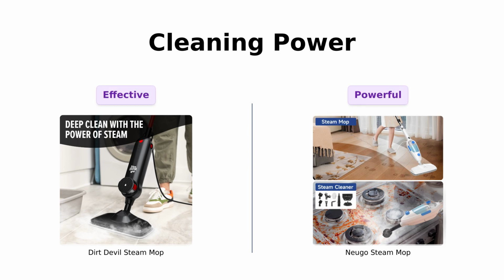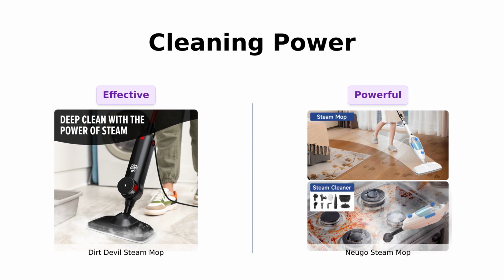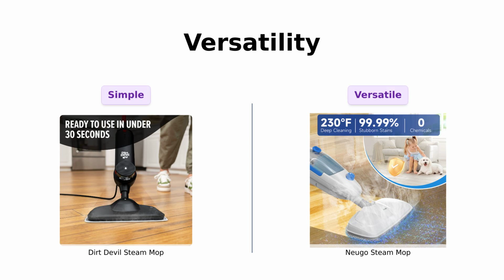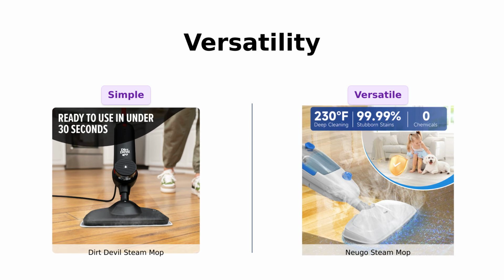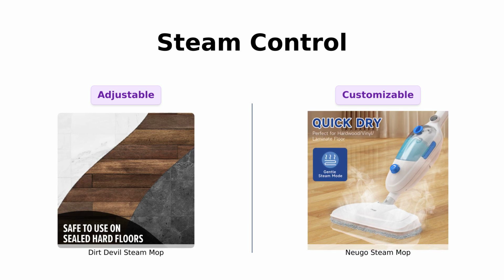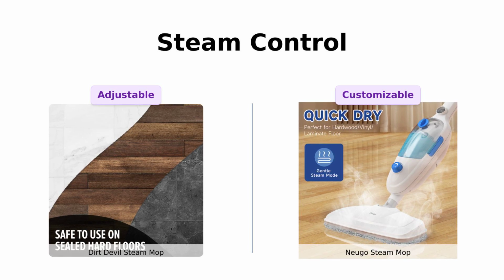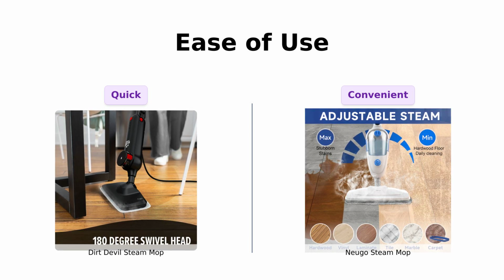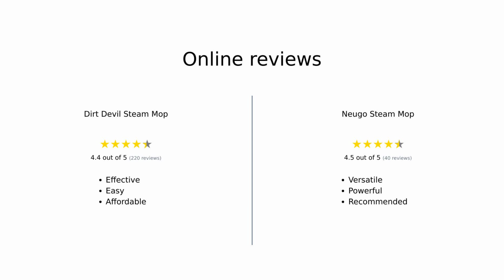Dirt Devil Steam Mop vs. Neugo 10in1 Floor Steamer: Which is Better? 🧼🔥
In this video, we compare the Dirt Devil Steam Mop for Sealed Hard Floors (WD20000) to the Neugo 10in1 Multi Purpose Handheld Steam Mop/Cleaner. Check out the detailed review and features of each product:

Dirt Devil offers quick cleaning with just heat and water, safe for sealed hard floors, while Neugo provides 230°F deep cleaning, multi-purpose handheld use, adjustable steam mode, and more. Which one suits your needs better? Watch to find out! 🧹✨